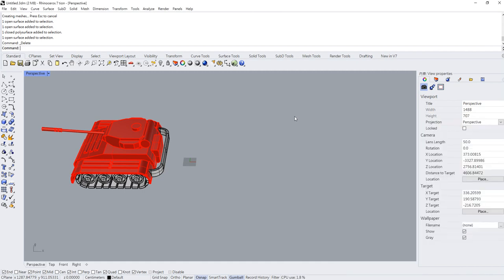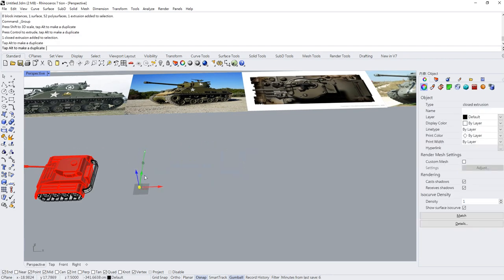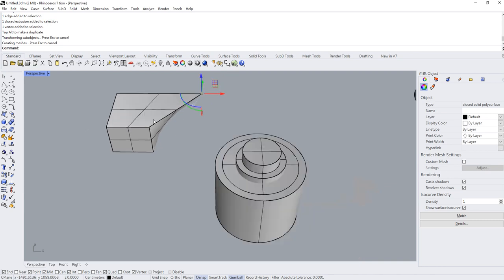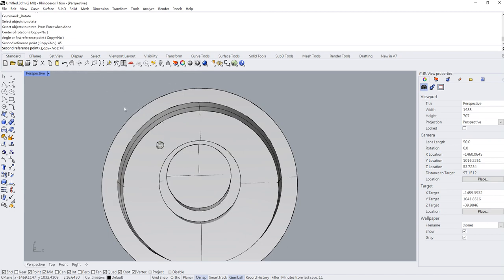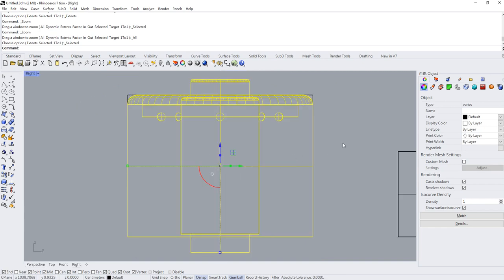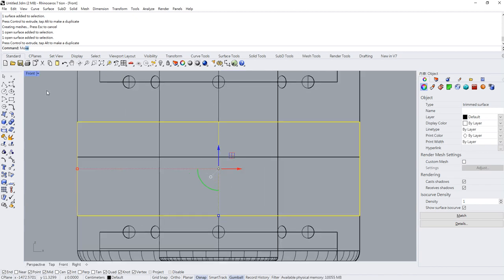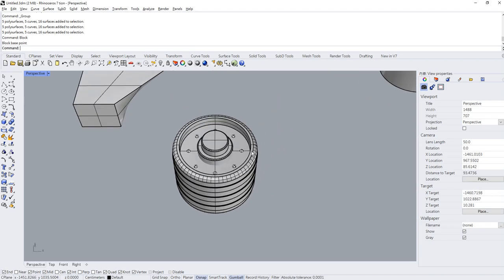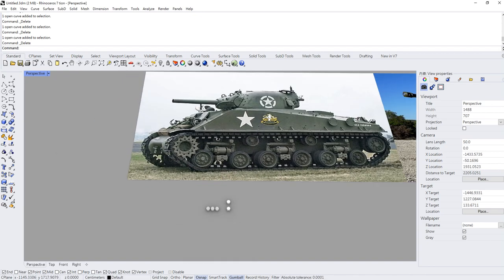NTUT CAD Design_Rhino_007_Detailed Tank_Wheels